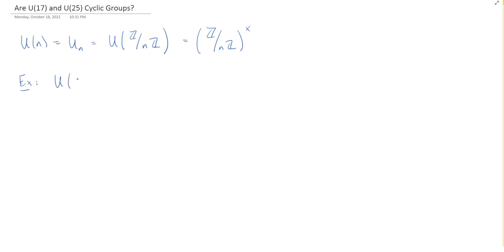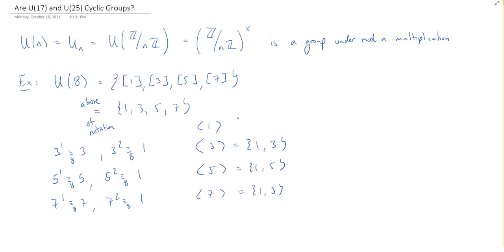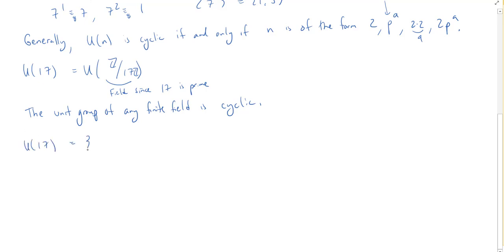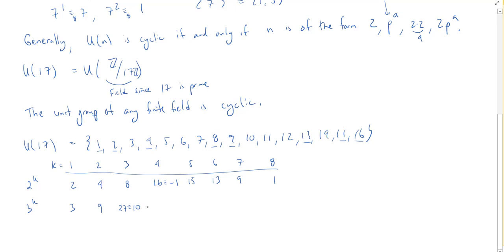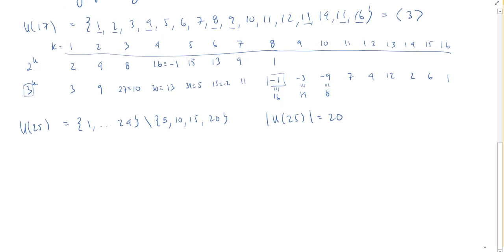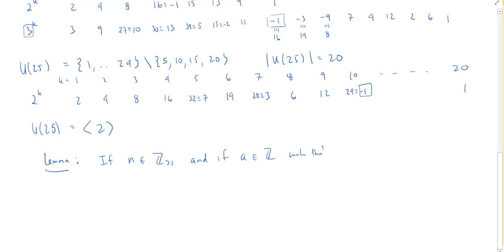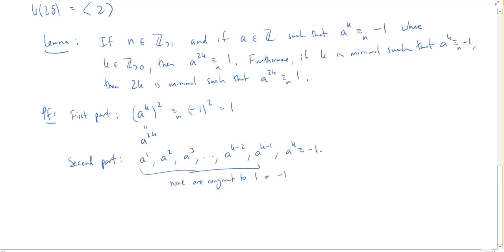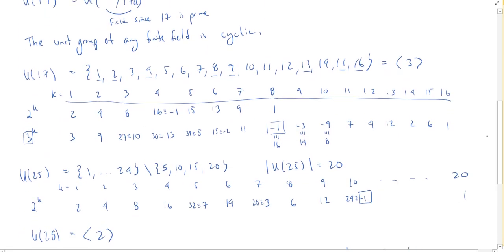Examples of Cyclic Groups of Modular Units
Answering a question from viewer Arpit Singh, we state a general result about when the group U(n) of modular units, modulo a positive integer n, is cyclic. We then give a direct proof that U(17) and U(25) are cyclic by finding (and verifying) explicit generators.